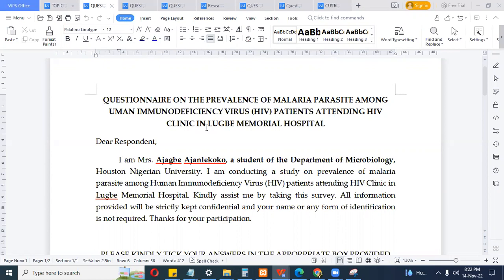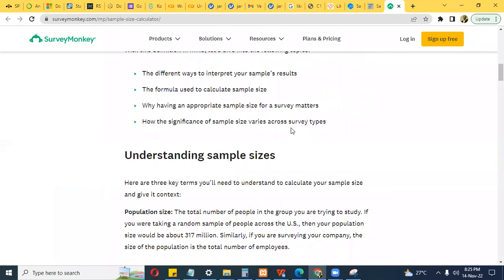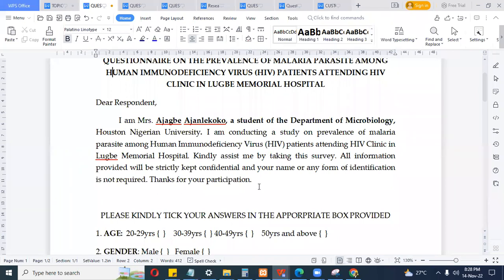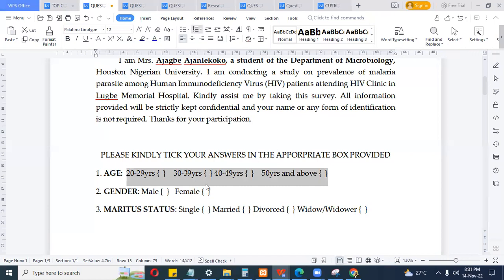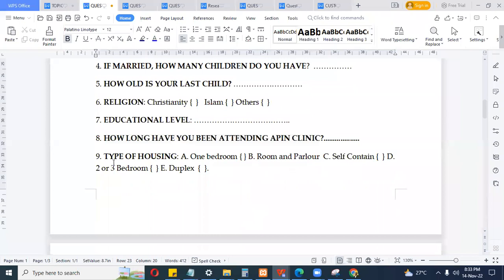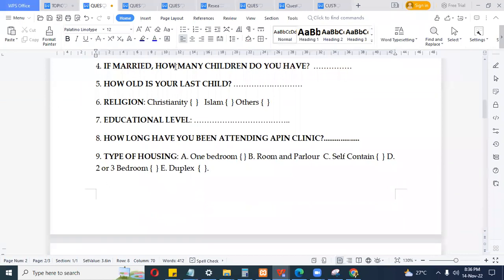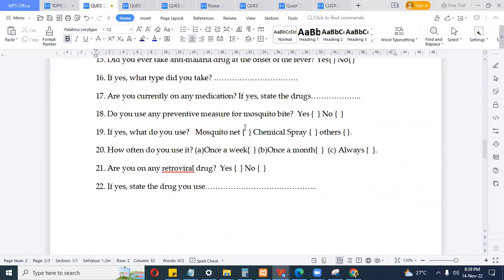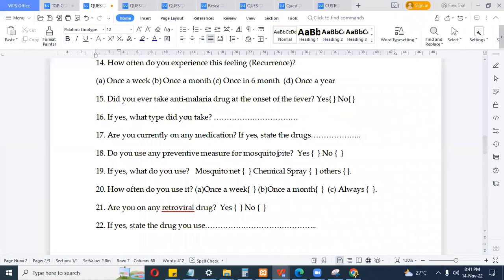Questionnaire Design Review Session 02